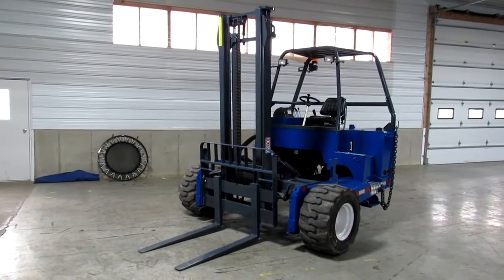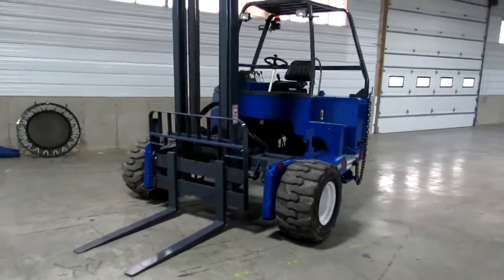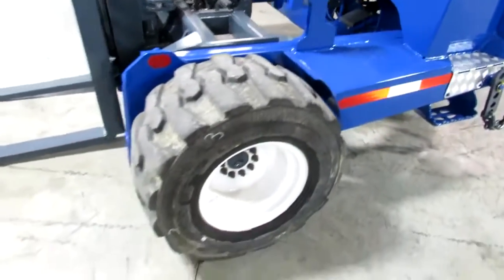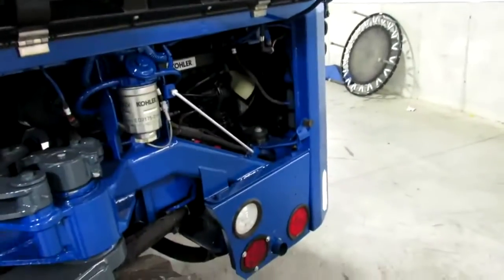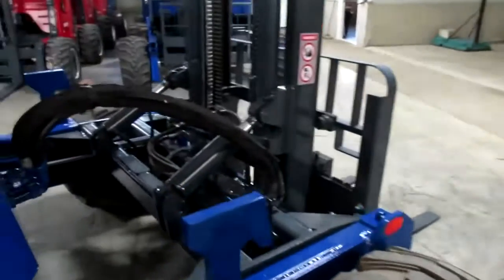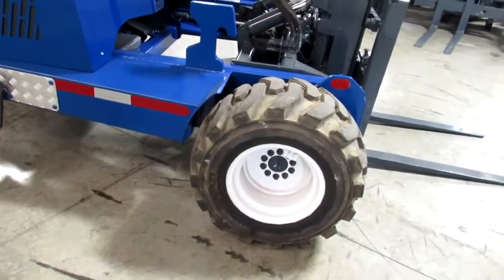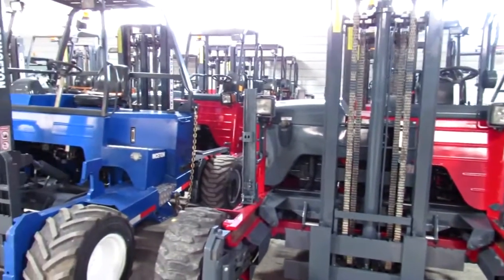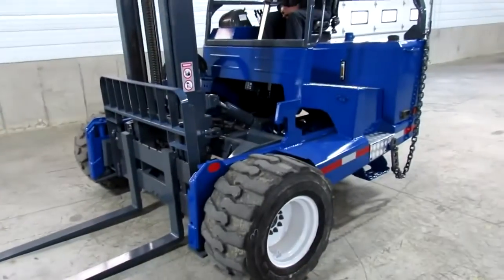2004 PRINCETON PB50 For Sale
Title: 2004 PRINCETON PB50 For Sale

Category: Truck Mounted